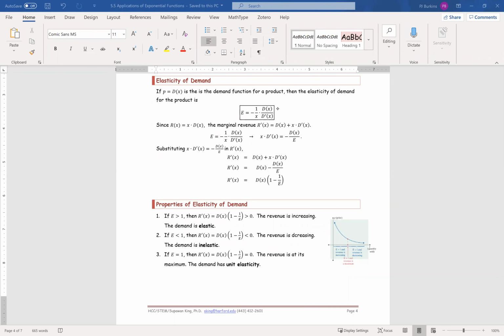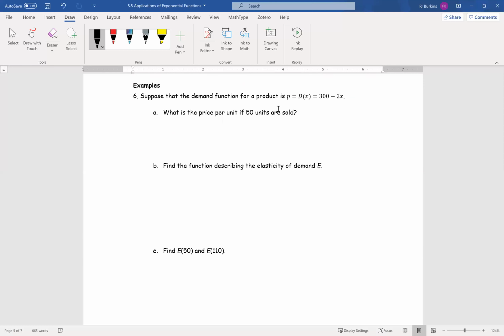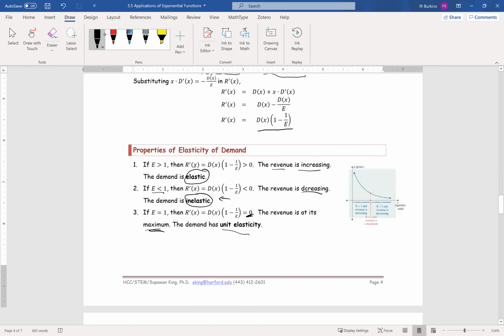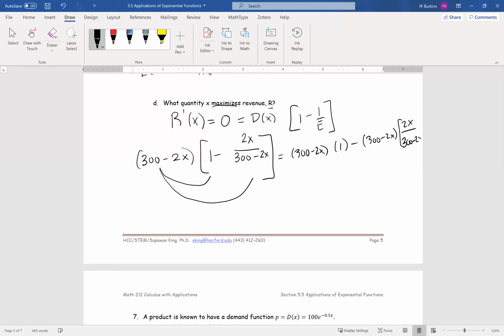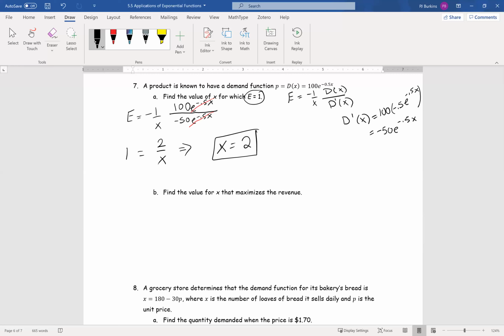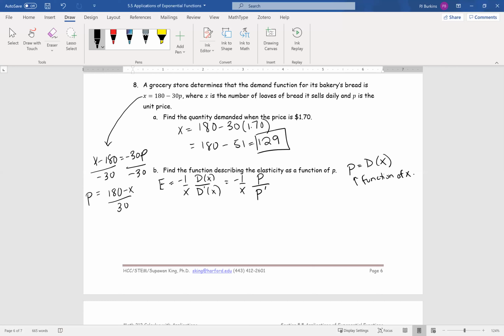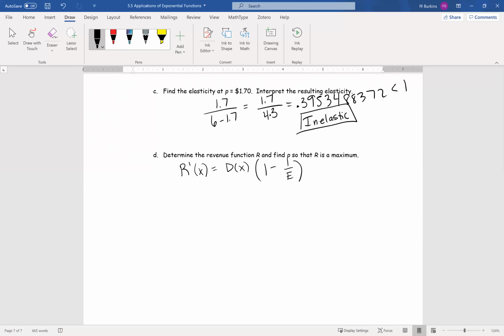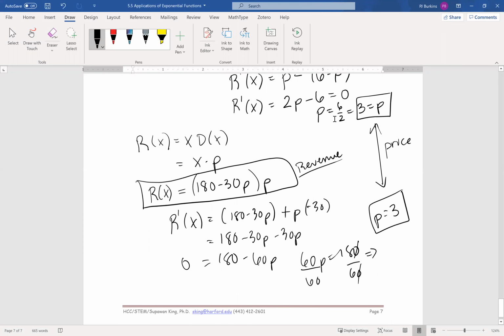Calc w apps 4 6 2020 Finishing Chp 5 5